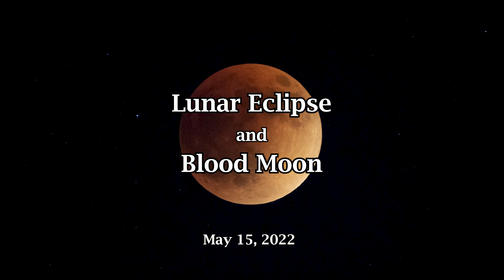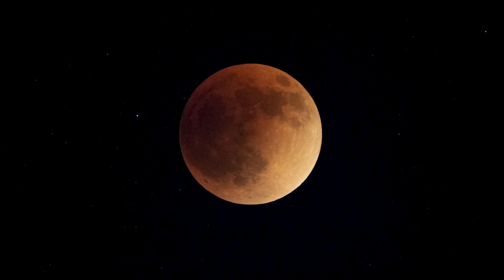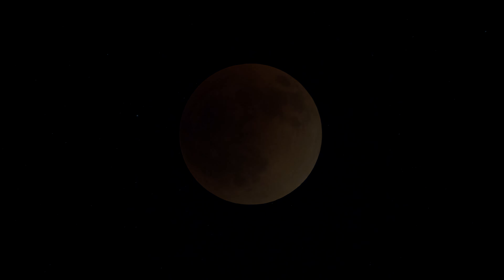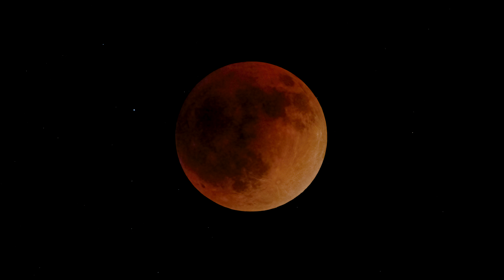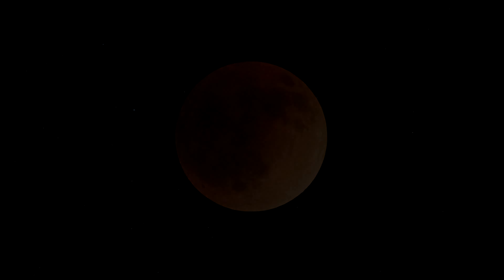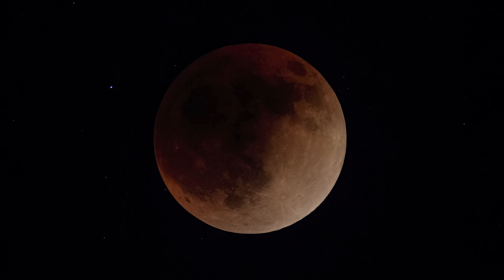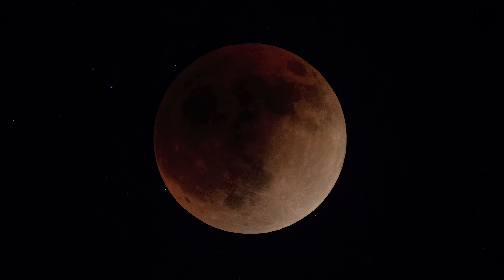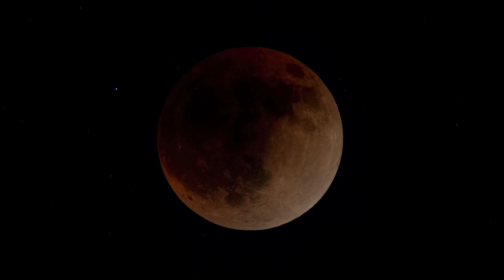Lunar Eclipse & Blood Moon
It’s been a couple of years since I photographed the blood moon. Last night I stayed up way past my bedtime to photograph the total lunar eclipse which created a spooky looking blood moon. At its peak, you could barely see the moon at all, which made it challenging to even get a shot. With almost no light there was very little definition to the moon itself. The only thing you could focus on was the circle around the edge of the moon. It was, for me, almost impossible to focus on the details on the moon's surface, which is usually easy. I was a little surprised by that. The last Blood Moon I photographed was nowhere near this dark. At times you had to look closely to even find it in the sky. I'm sure it was much better in a dark sky location, which my home is definitely not. You work with what you have.